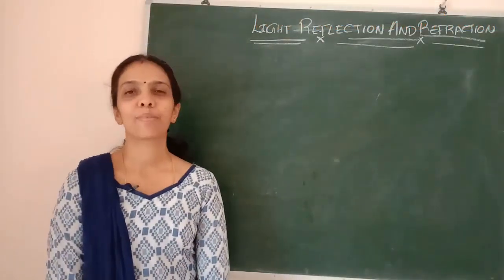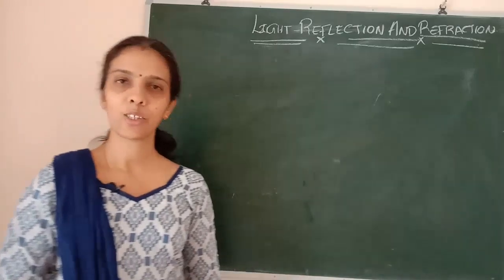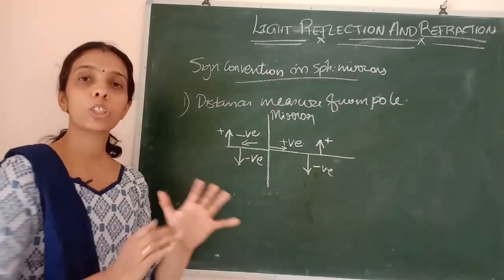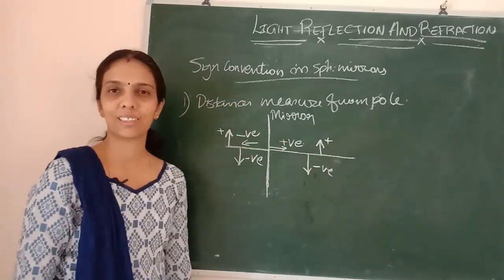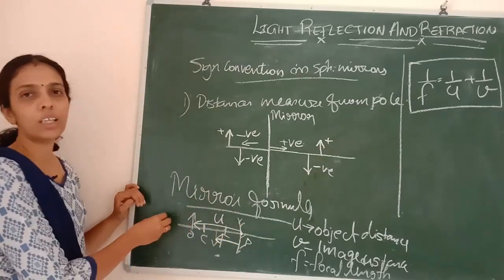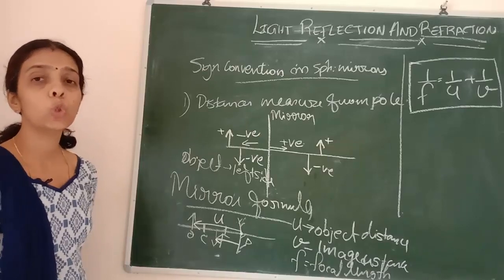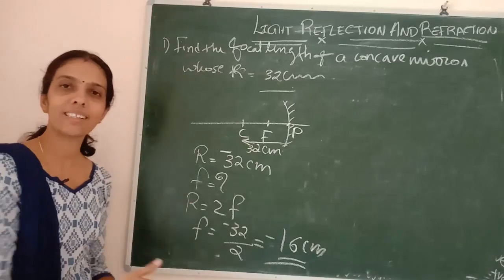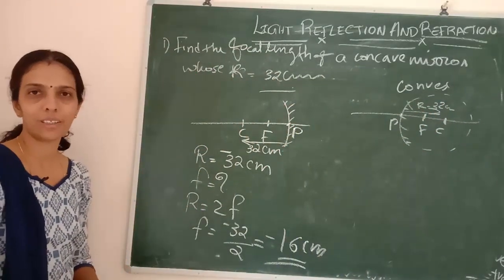Class 10 LIGHT REFLECTION AND REFRACTION PART 4